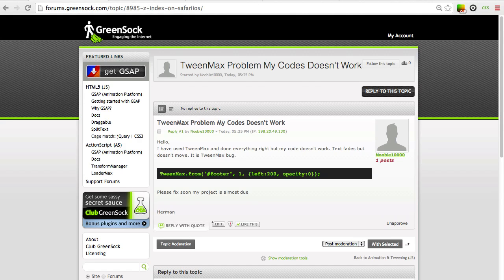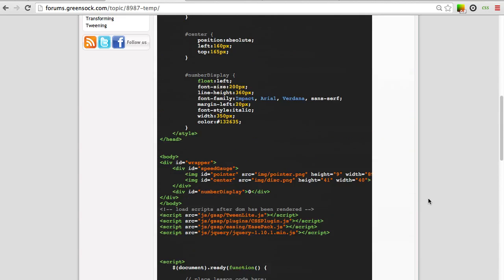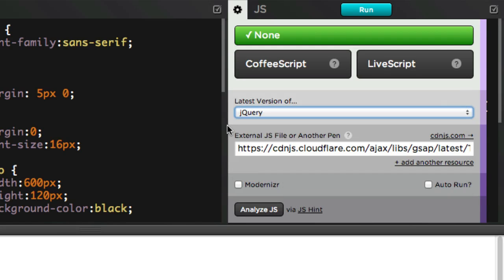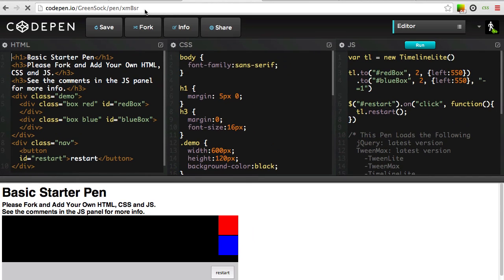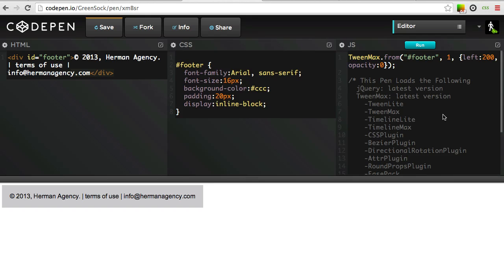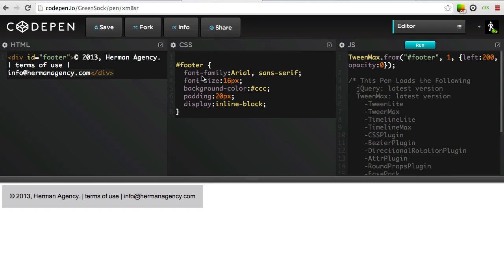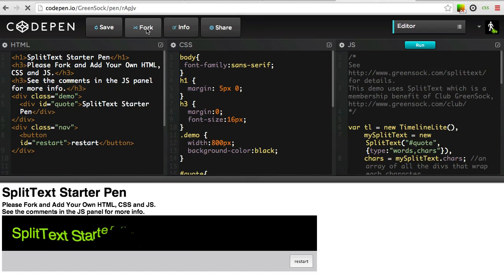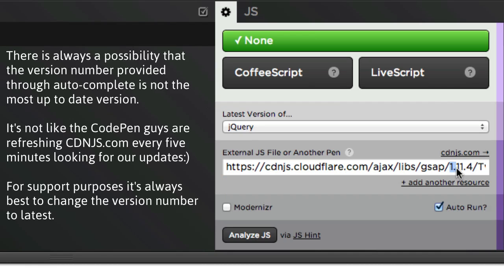How to Create a GSAP-Enabled CodePen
Just a quick tutorial showing you how to use CodePen to create simple demos. Use the pens in our Support Starter Pens collection to make sure you are creating demos with the latest version of GreenSock tools. We have starter pens for ThrowPropsPlugin and SplitText too.